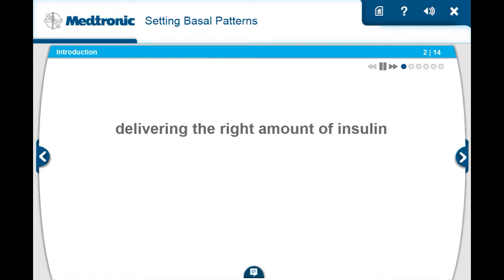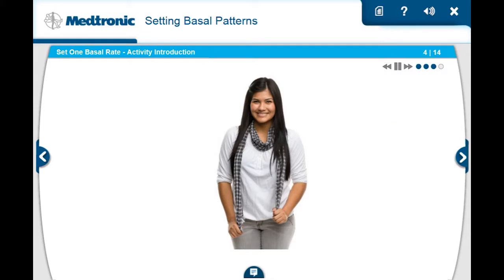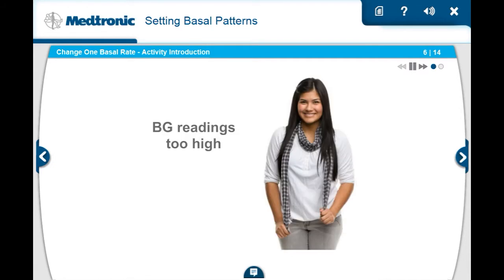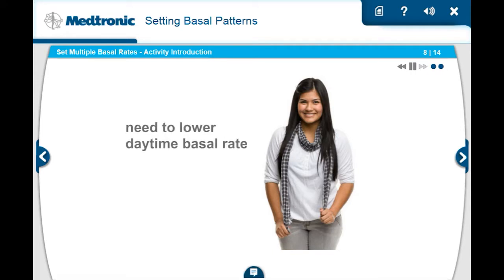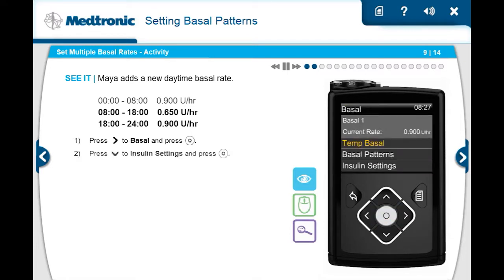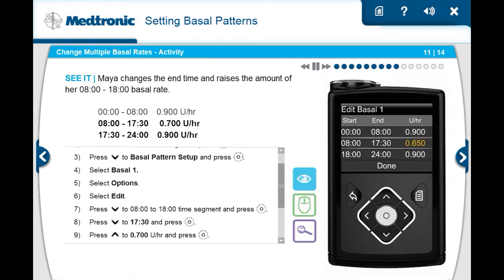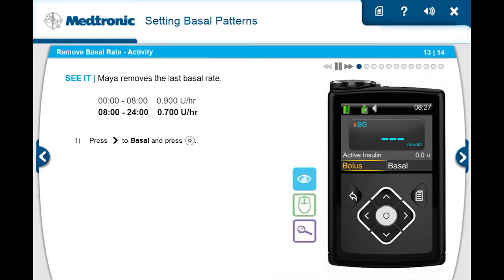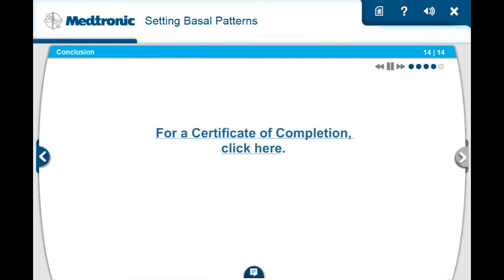3: Setting Basal Patterns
Our third module gives you a brief overview of how insulin is used in your body, with an introduction to basal and bolus insulin. Module 3 mainly focuses on setting, changing and removing basal rates on your new pump.